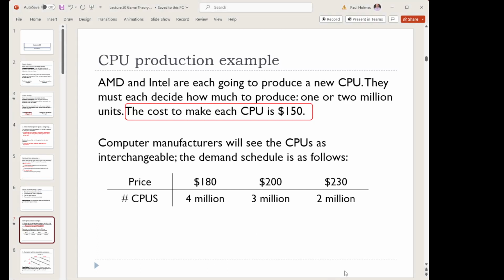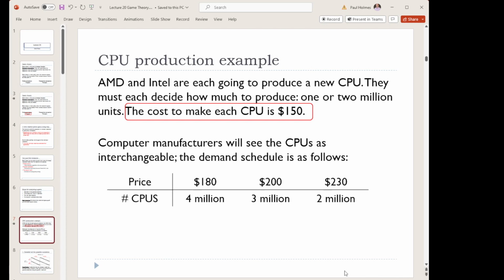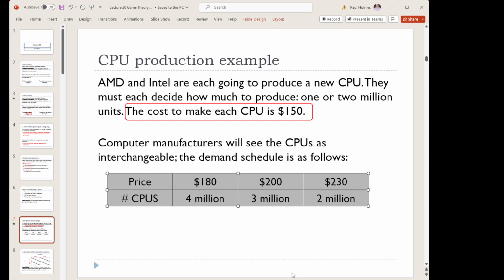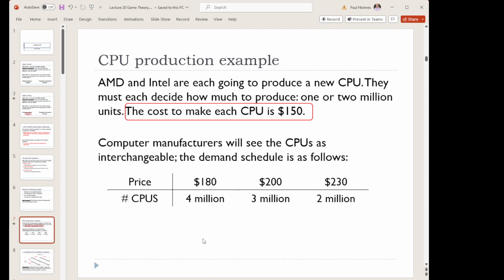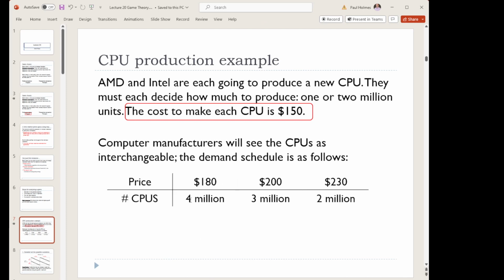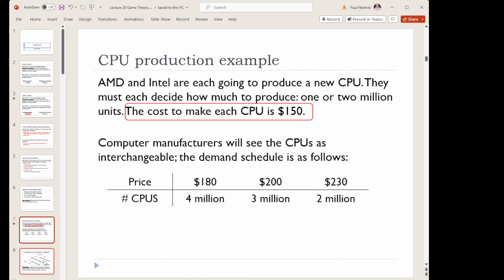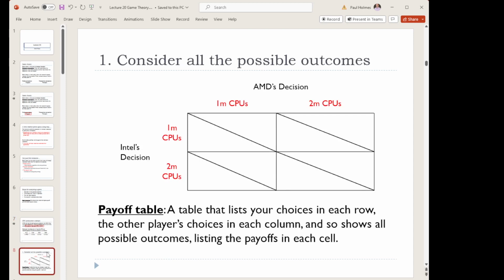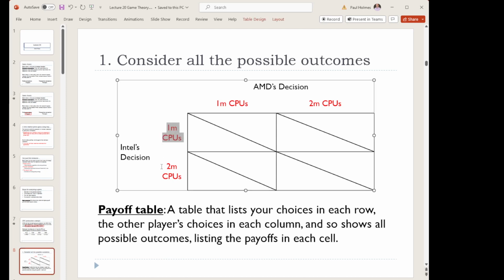Micro 20 5